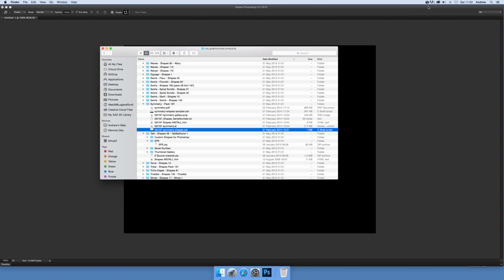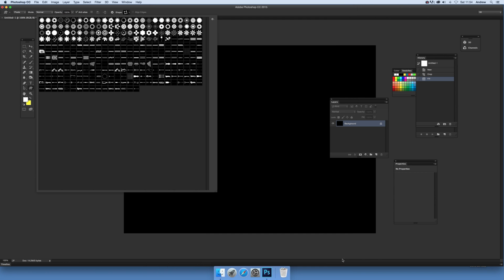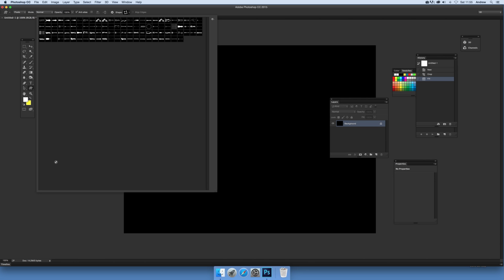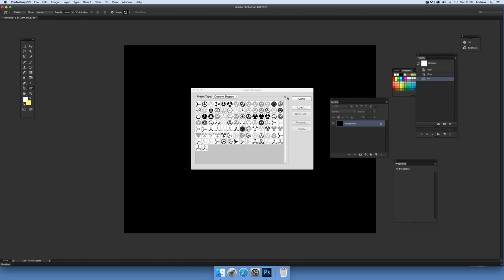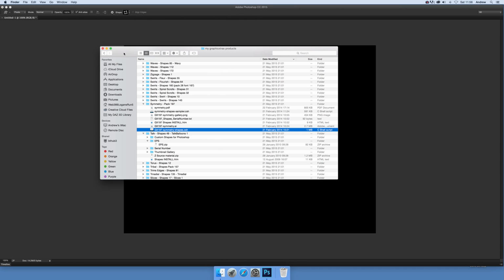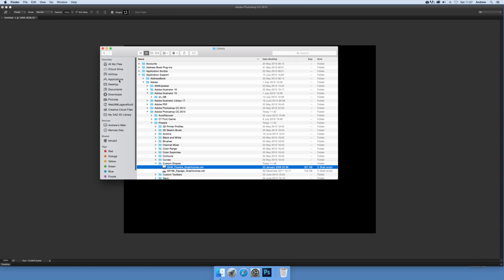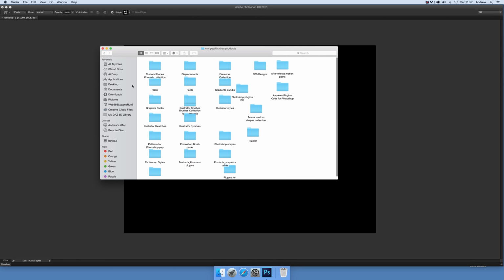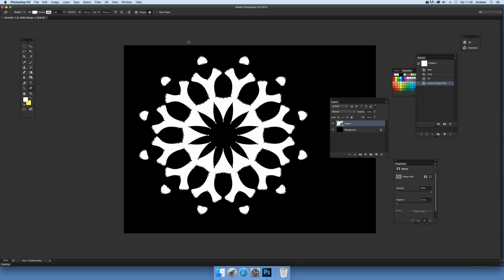Photoshop : How to add custom shapes to Photoshop CC MAC tutorial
Add custom shapes / load / replace / open in Photoshop using the preset browser, via the finder etc on MAC OS X - Photoshop CSH vector format - add a vast selection of amazing vector designs into your favourite application CC 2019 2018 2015 etc